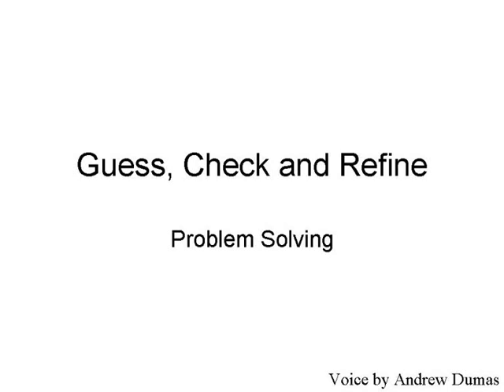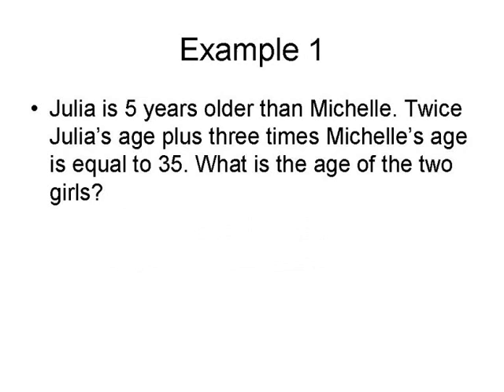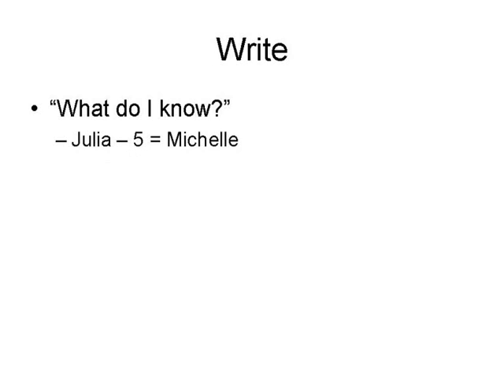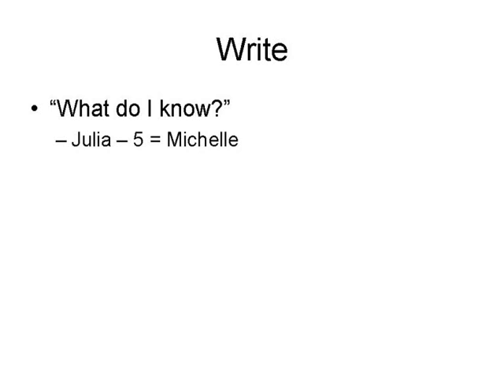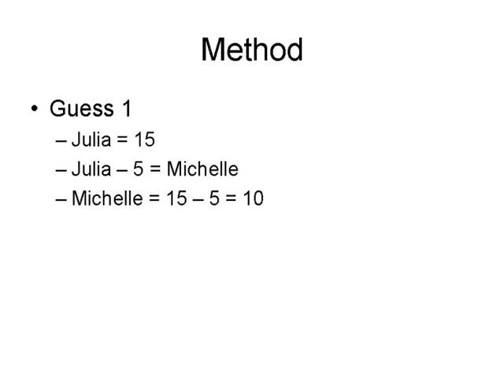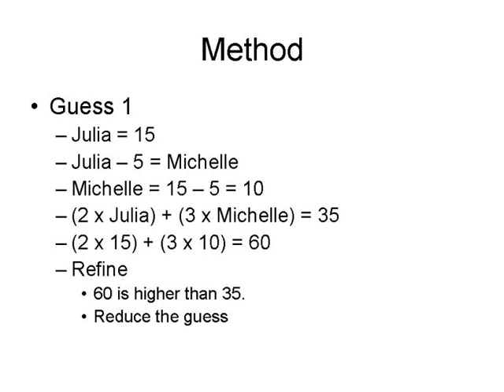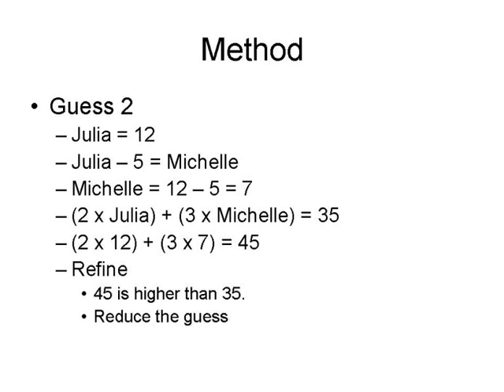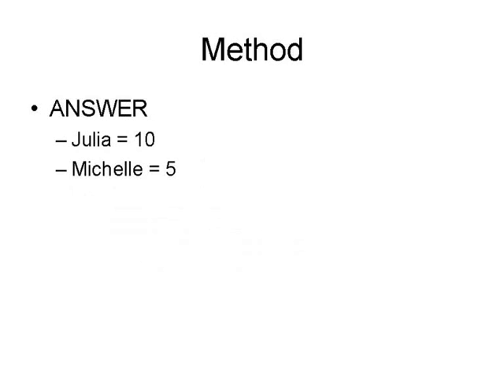Guess Check and Refine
Year 7 Problem Solving Skills. Trial and error